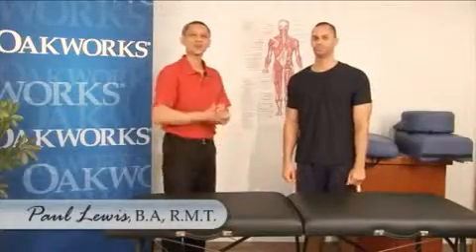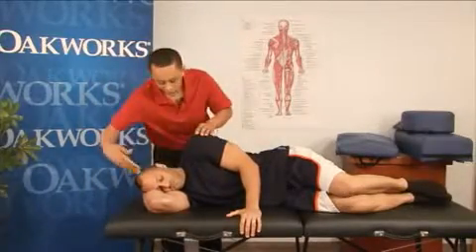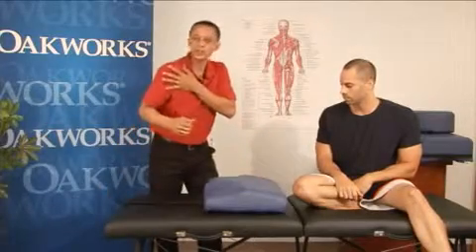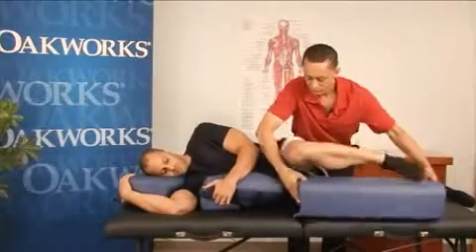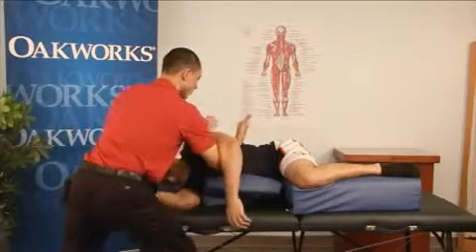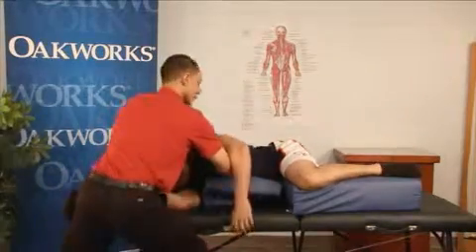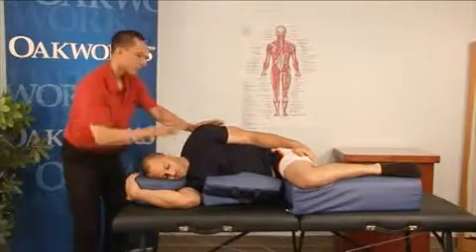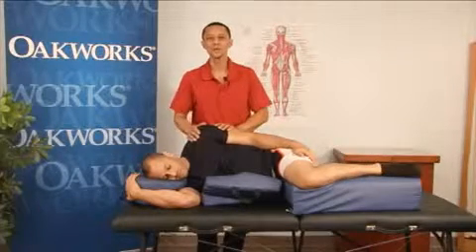Oakworks Side Lying Positioning Bolster System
This Side Lying Positioning System is developed with the help of top pregnancy massage instructors. It is designed to offer comfortable support for everyone who needs to be in a side lying position. Each pad has unique features that ensure that the client is properly supported and fits a wide range of body types and sizes. The system also offers the flexibility to be used as a backrest and a seated support.